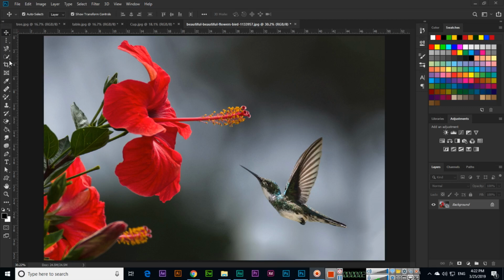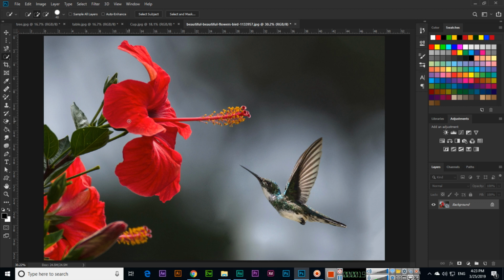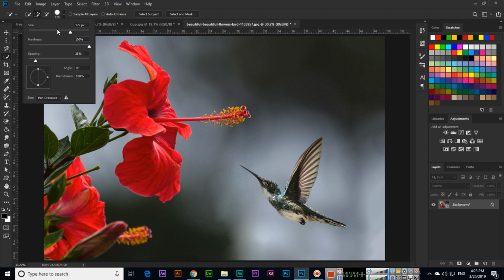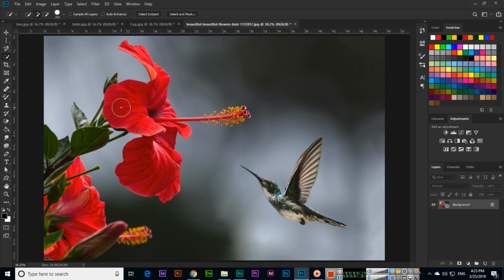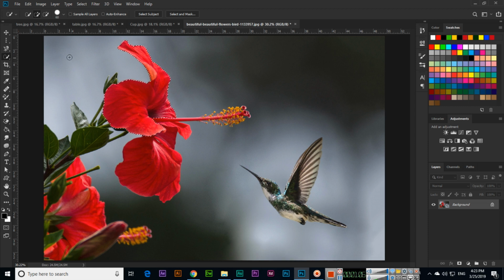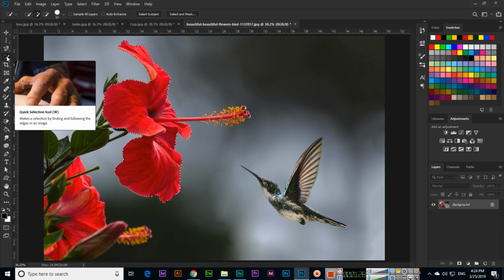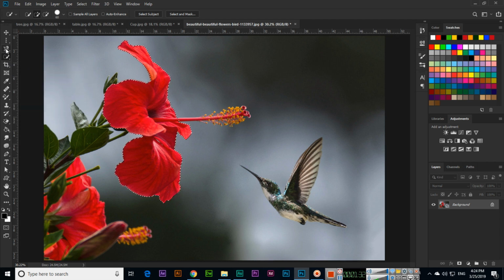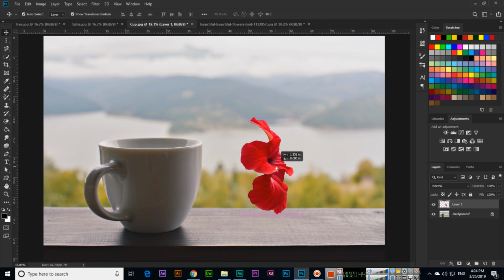Quick Selection Tool - Adobe Photoshop CC 2019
In this video, you can learn how to use the quick selection tool in adobe photoshop cc 2019. Learn how to make a quick selection of any object in your images using the quick selection tool.